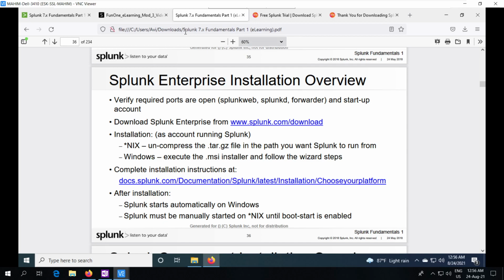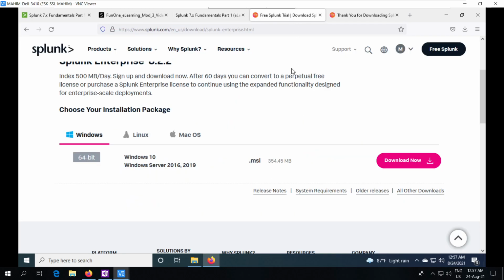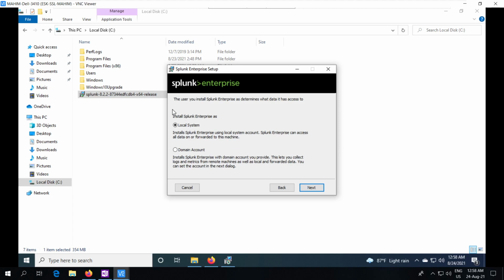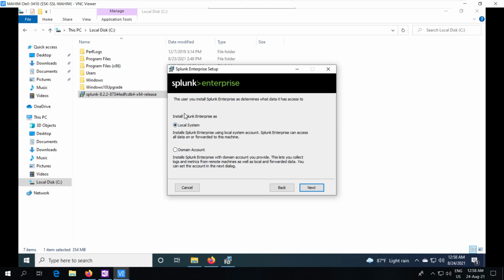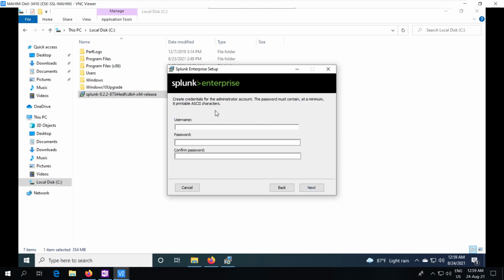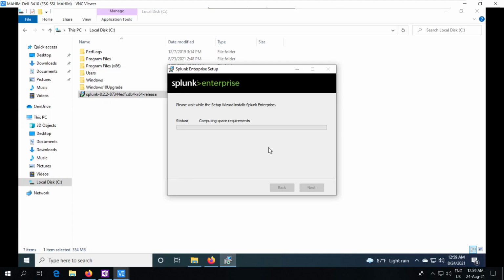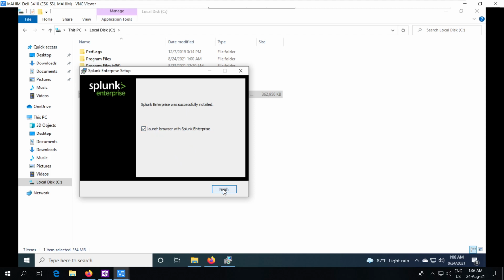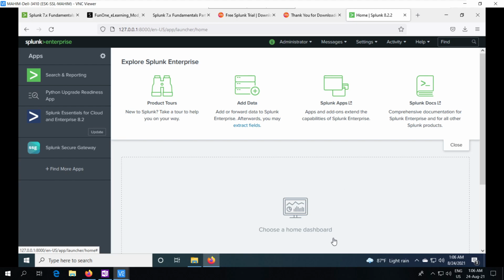Installing splunk enterprise v8 2 2 on windows system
Installing splunk enterprise v8.2.2 on windows system (60 Days trial)